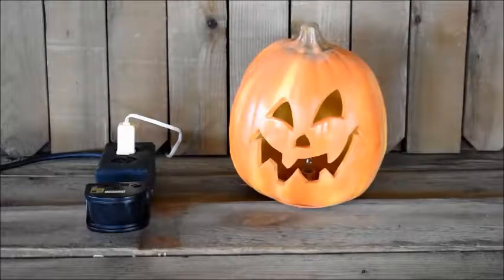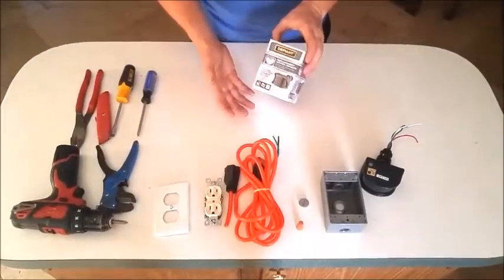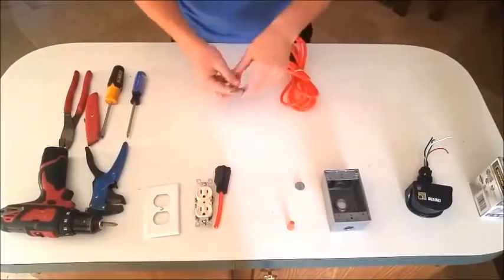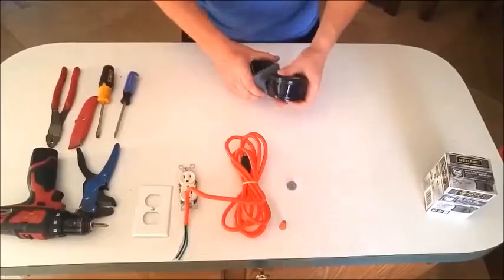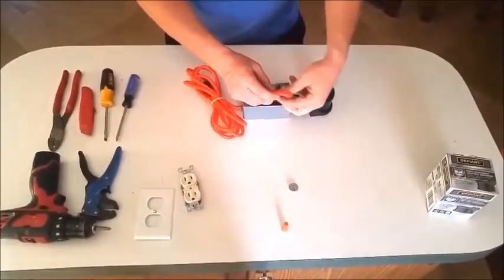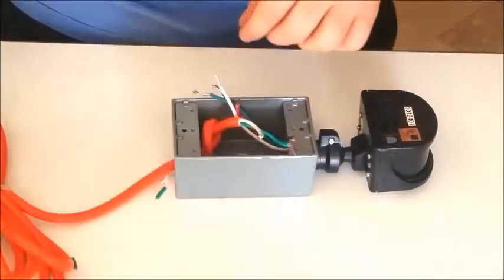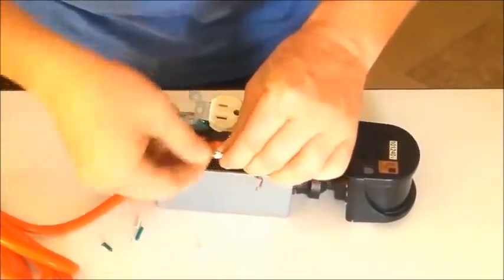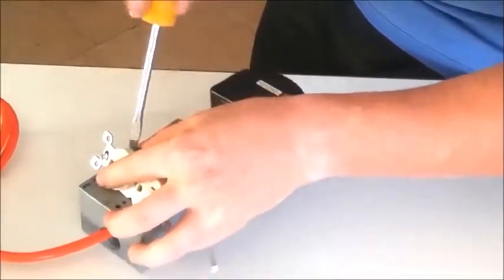DIY Halloween Motion Sensor Tutorial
Complete tutorial on how to put together a motion sensor for Halloween Props